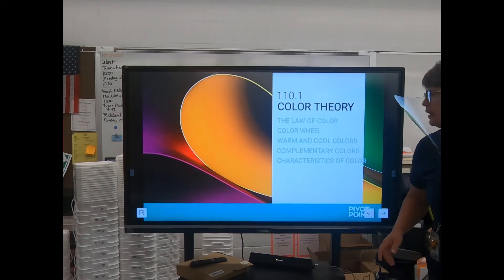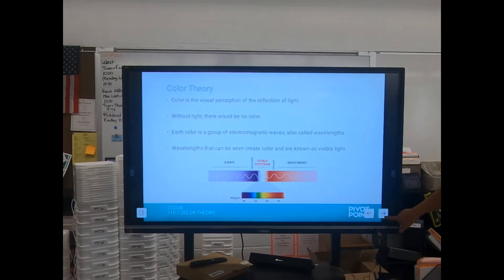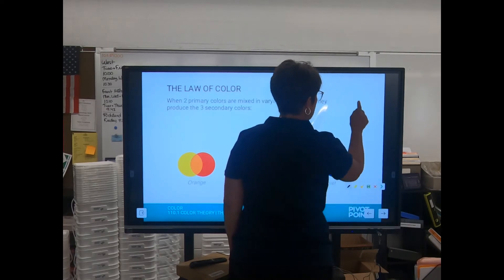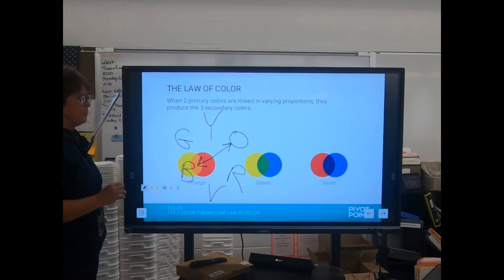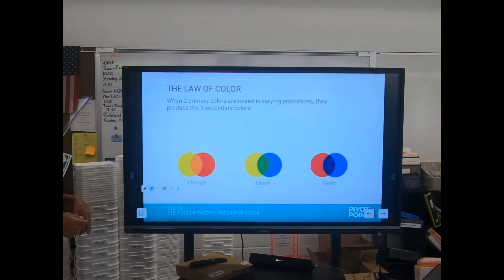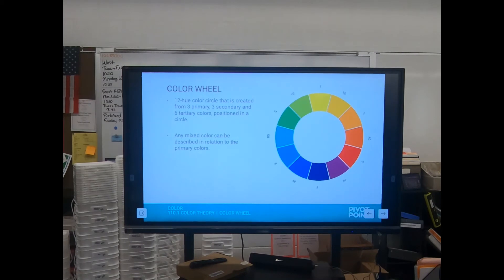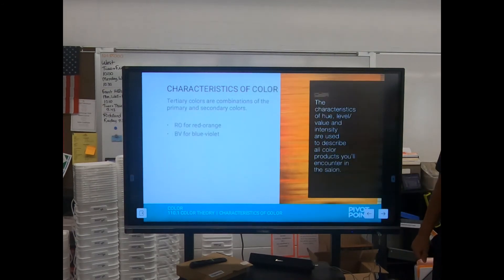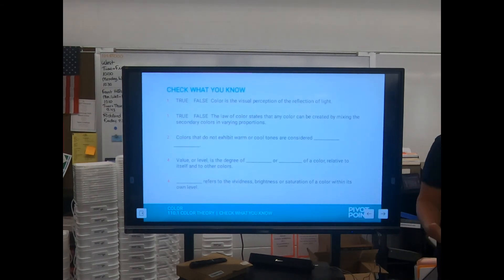Color theory video for LAB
Theory lesson-GJCTC